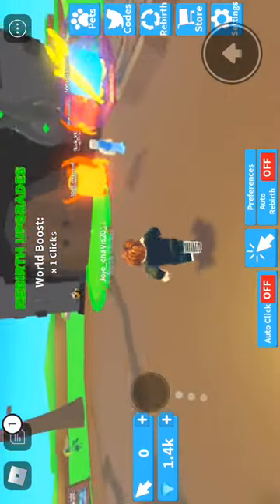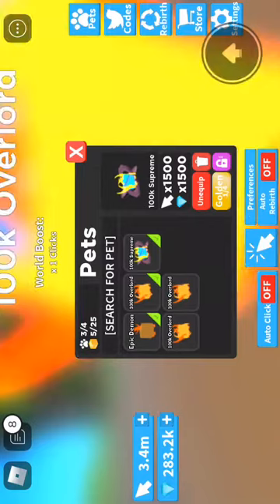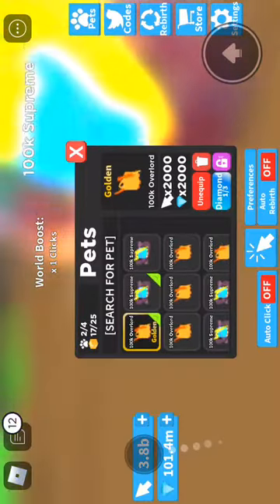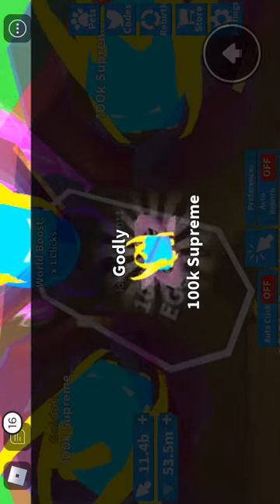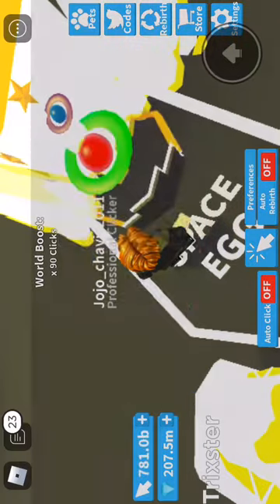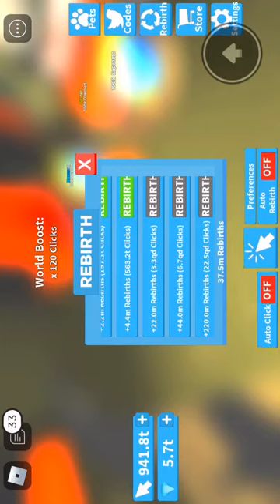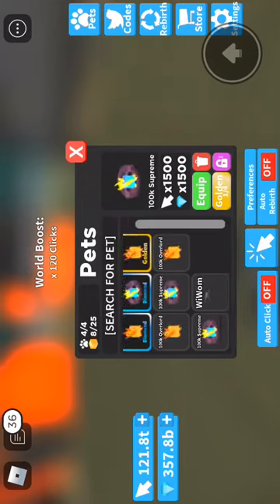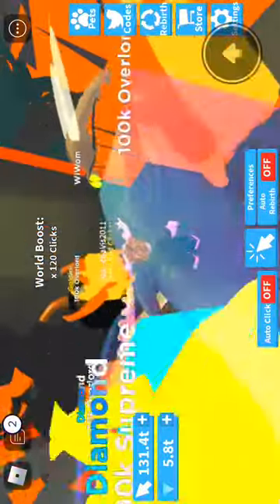I GOT TOO MANY CLICKS THAT I WENT TO HEAVEN!!! (Roblox castle clickers part 1)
Sorry about the music I should of turned off the music